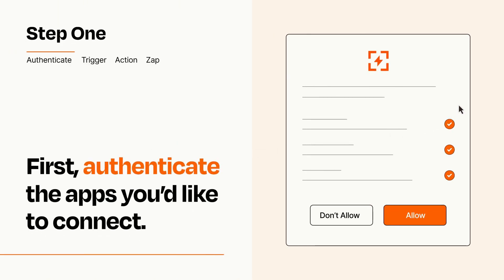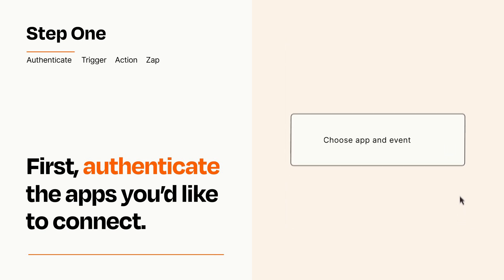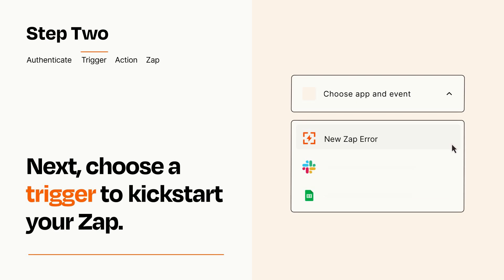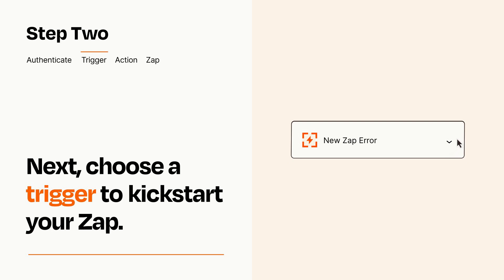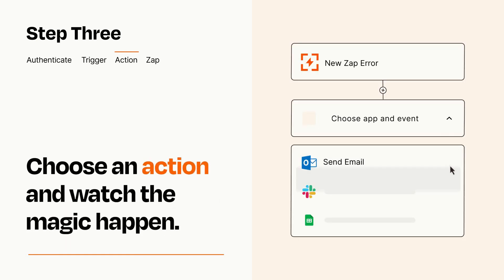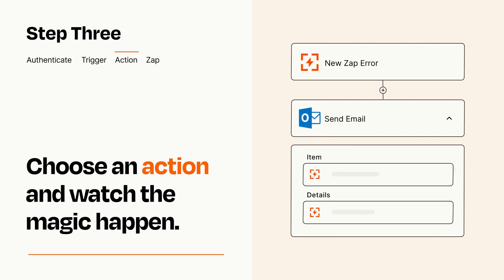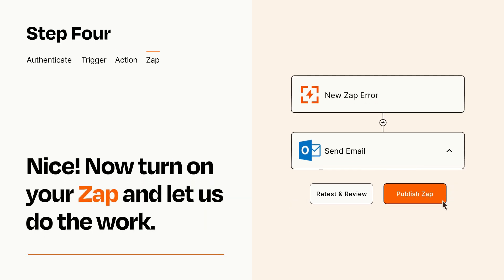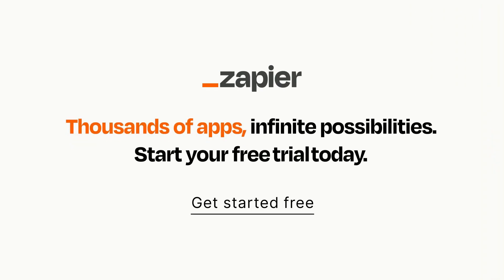How to connect Zapier Manager to Microsoft Outlook - Easy Integration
So you want to connect Zapier Manager to Microsoft Outlook? You can do it with Zapier!